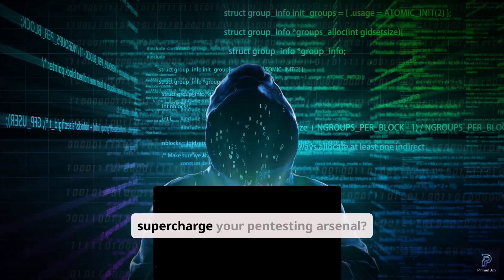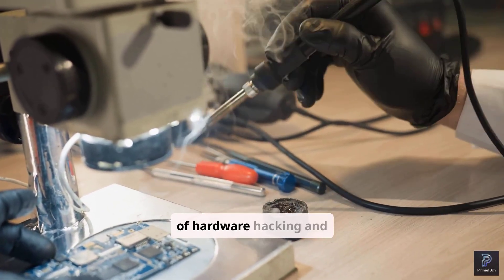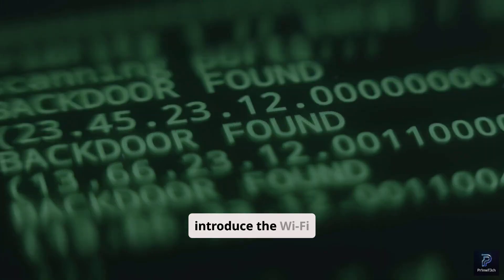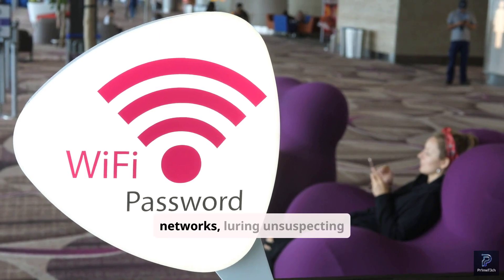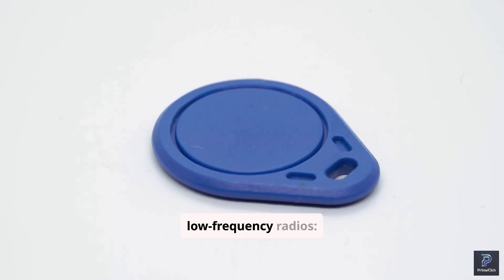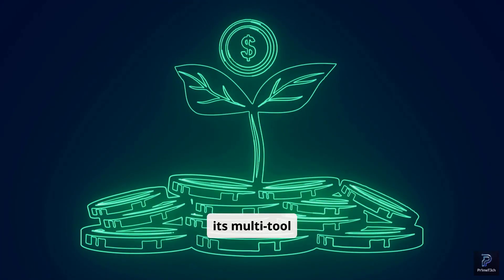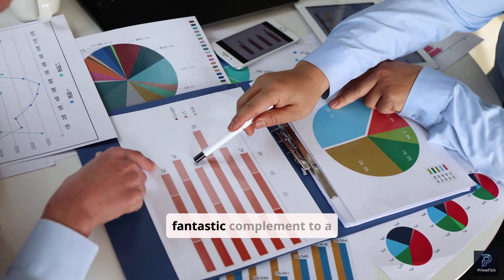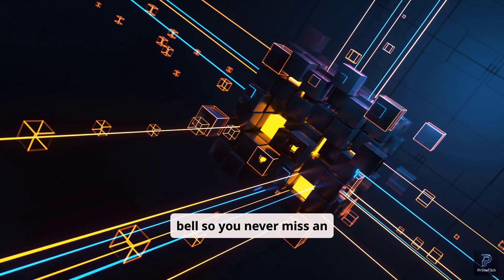Flipper Zero vs. Wi-Fi Pineapple: Which Hacking Tool Is Worth It? 🤔🔌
Flipper Zero vs. Wi-Fi Pineapple showdown: discover which pentesting companion delivers the best features, live demos & value!

In this video, we pit the pocket-sized Flipper Zero against the full-blown Wi-Fi Pineapple in a head-to-head comparison.

You’ll get:
- Flipper Zero hardware overview, live demos (RFID, IR, LoRa)
- Wi-Fi Pineapple specs & EvilAP/MITM walkthroughs
- Side-by-side feature, portability & cost analysis
- Best-use cases for beginners, hobbyists & pros